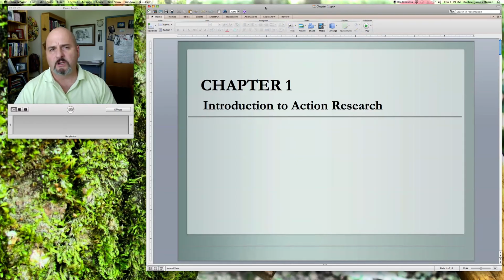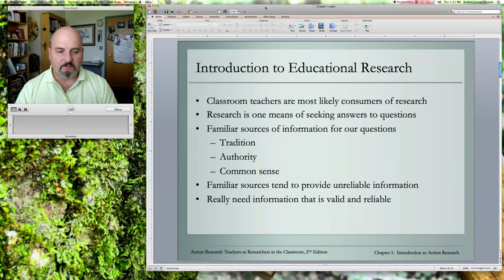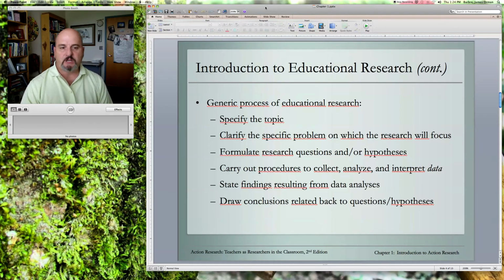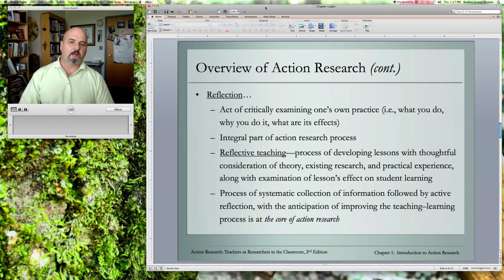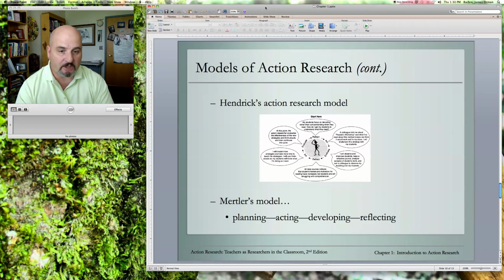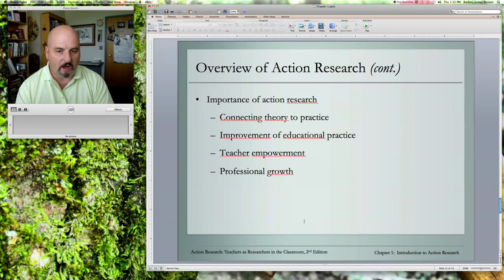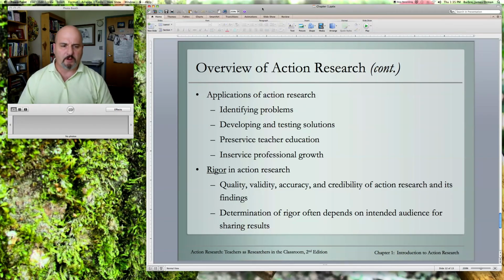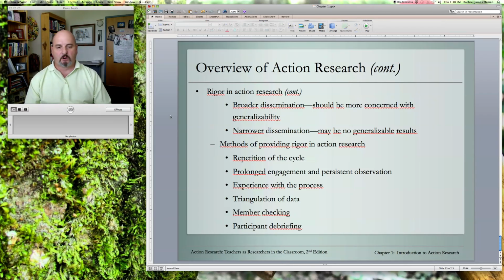Chapter 1-Lecture #2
Introduction to Action Research